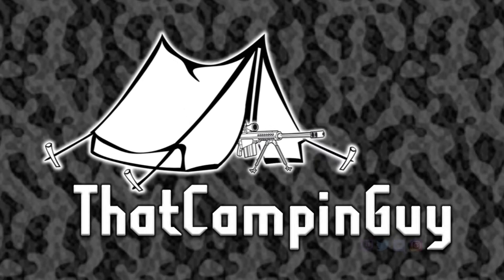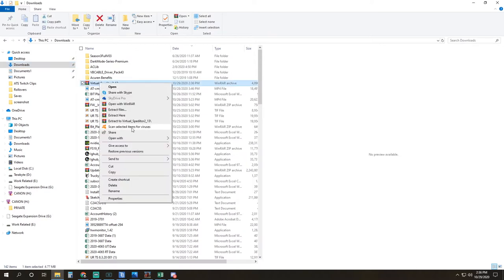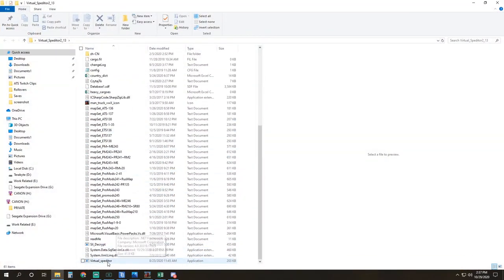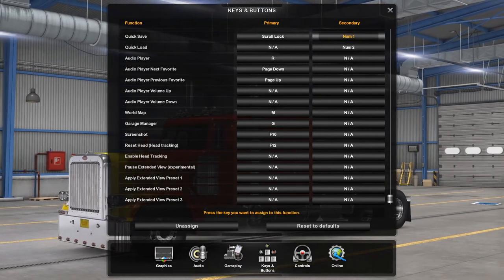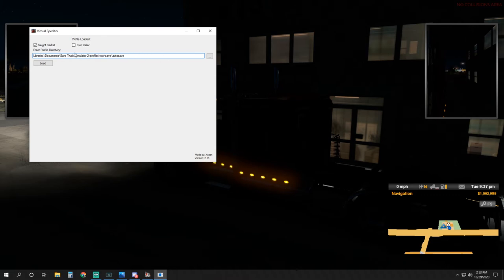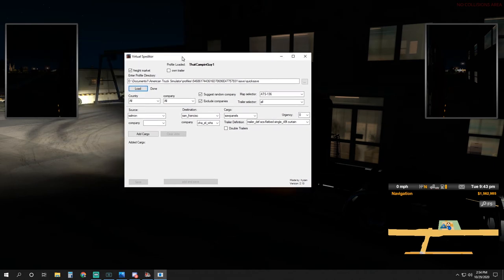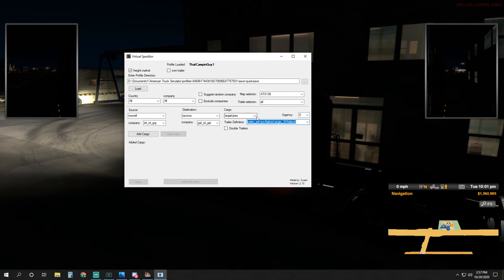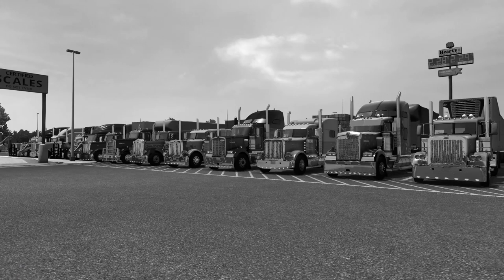This version is outdated, please see the newest Rev.2 video!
This is the previous version. Please watch for the updated version.

Hey everyone, I created this quick tutorial on how to get Virtual Speditor up and running for the members of the virtual trucking company Full Send Inc. However, the information within applies to anyone trying to use Speditor.